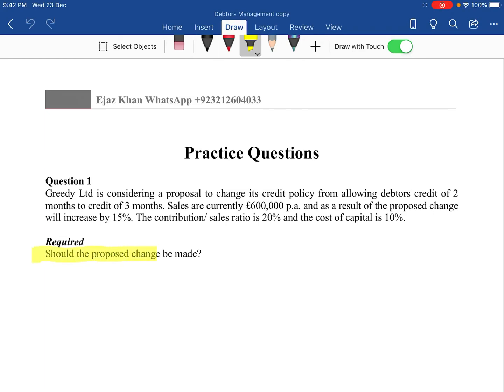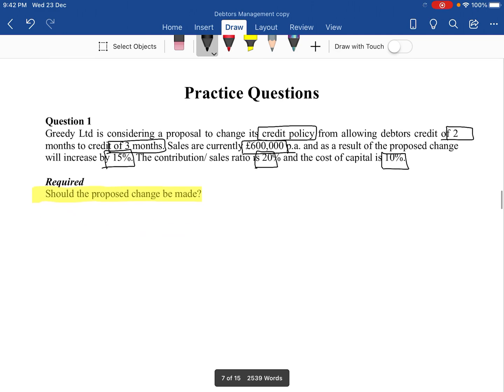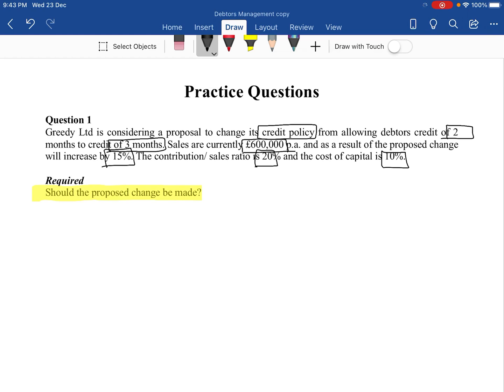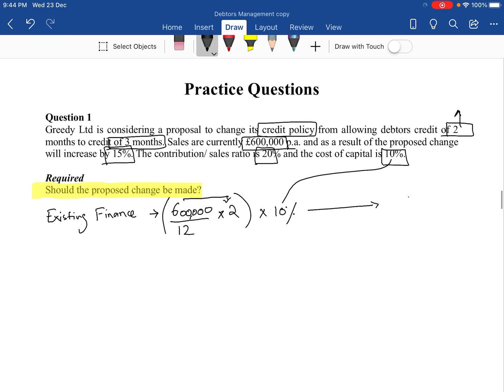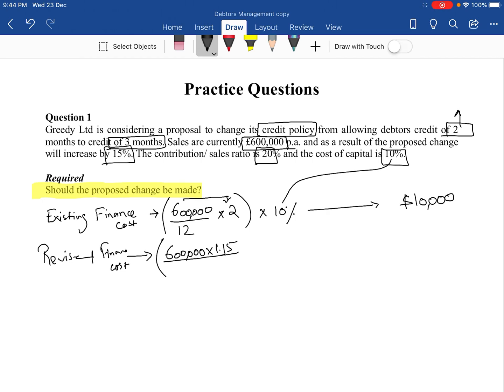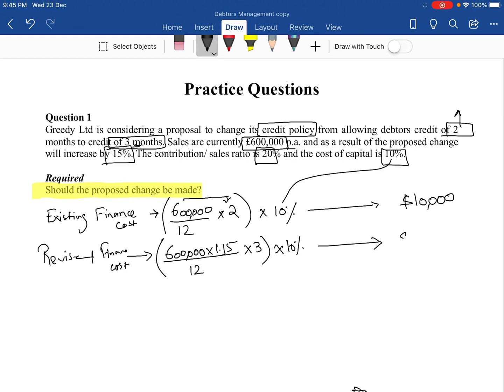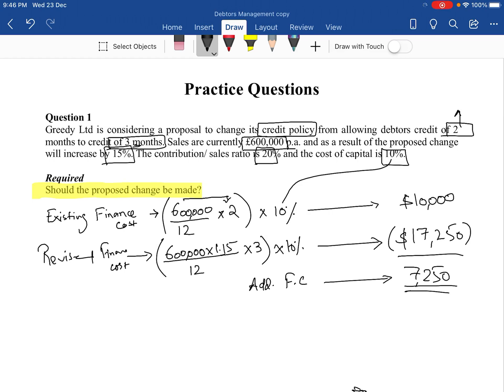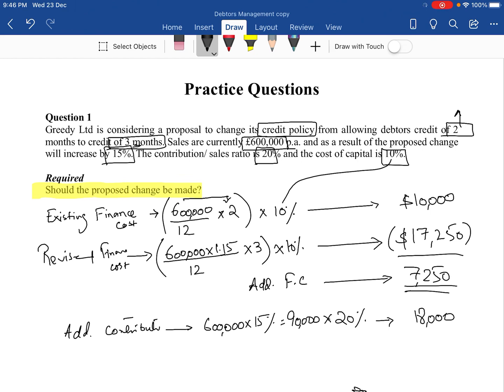Debtors Management Q1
Debtors Management Theory handout Q1